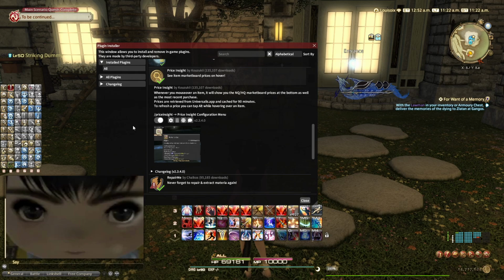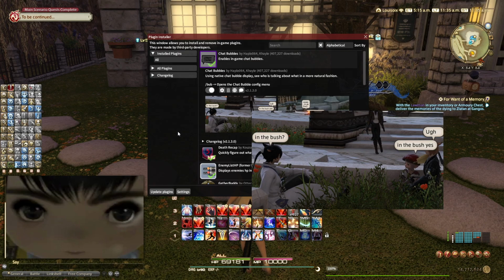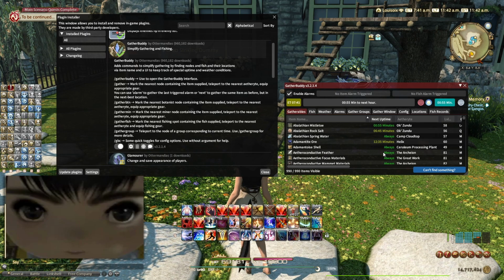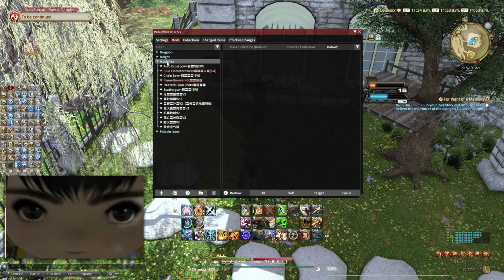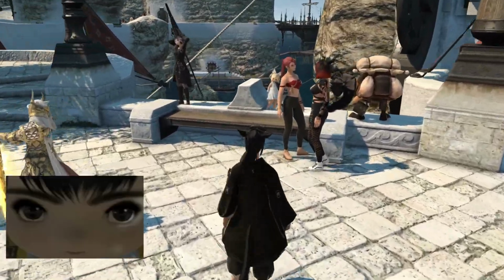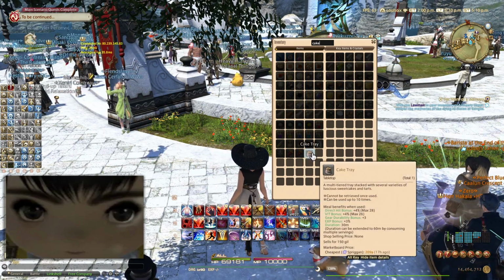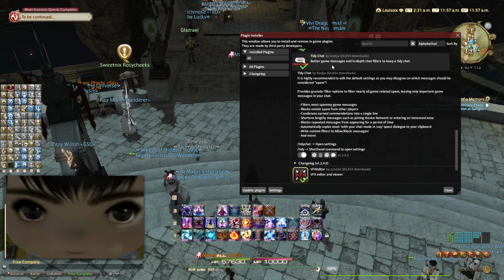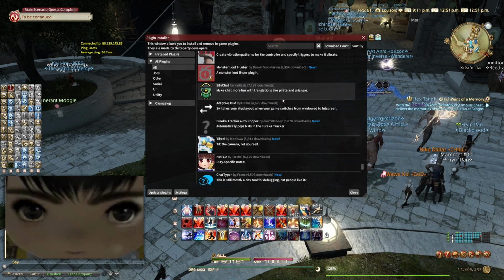5 LIFE CHANGING Mods/Plugins You Need To Try - FFXIV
5 LIFE CHANGING Mods or Plugins You Need To Try

Video showing some useful mods and plugins that can make your life easier in FF14

00:00 - Intro
00:09 - 1. Price Insight + Marketboard
01:09 - 2. Speech Bubbles
01:35 - 3. GatherBuddy
02:28 - 4. VFX Mods
03:33 - 5. Glamourer + Mare
04:54 - Other Useful Plugins
07:44 - Outro

▬ Social Media ▬▬▬▬▬▬▬▬▬▬▬▬▬▬▬